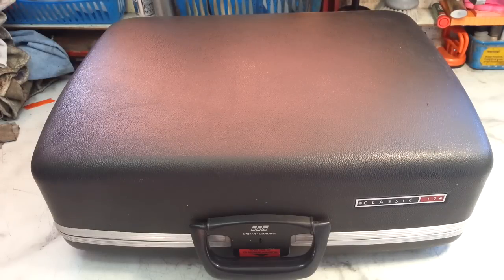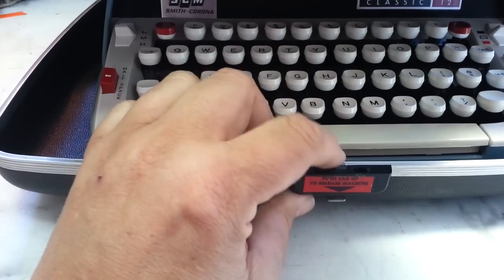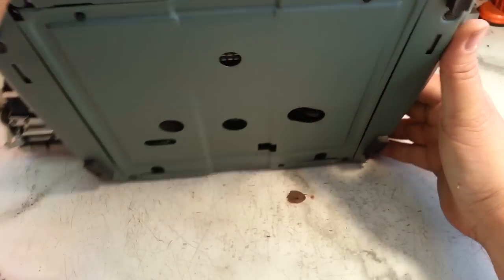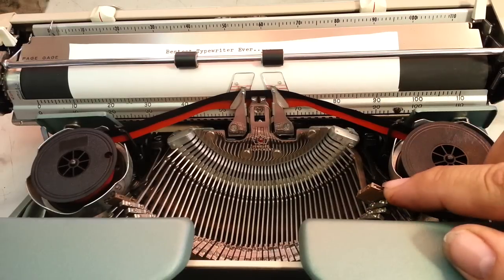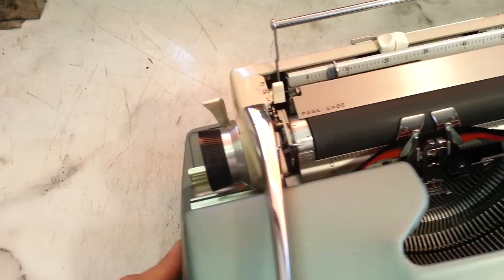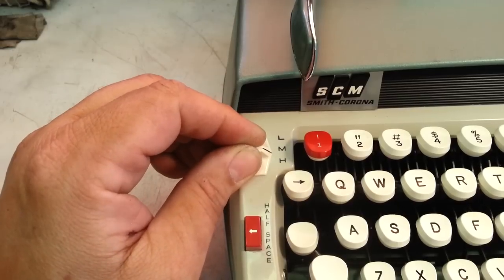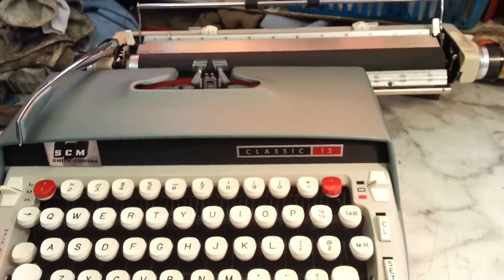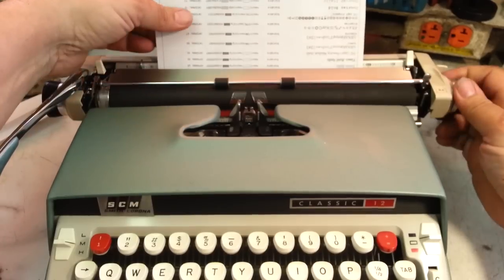Smith Corona Classic 12 Vintage Manual Typewriter Reconditioned Mint Demo Samsonite Metal Case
A sample of the type of reconditioning we do for Typewriters. The Smith Corona's are a solid proven typewriter, tough enough for even the roughest typist ! This green example has a great vintage look too.